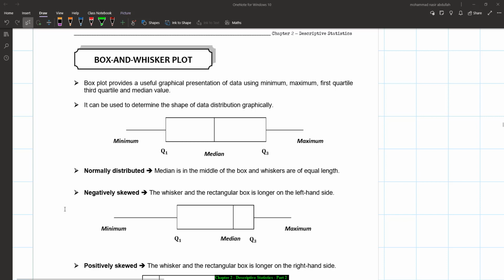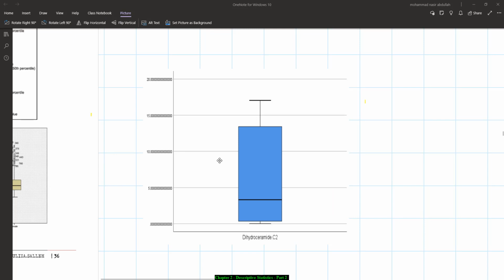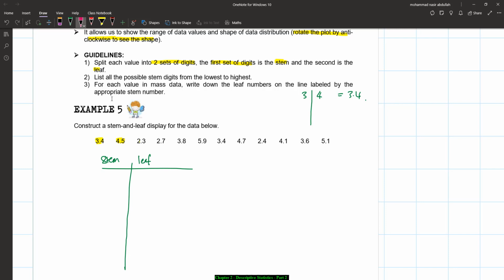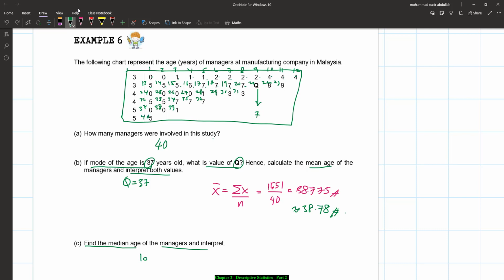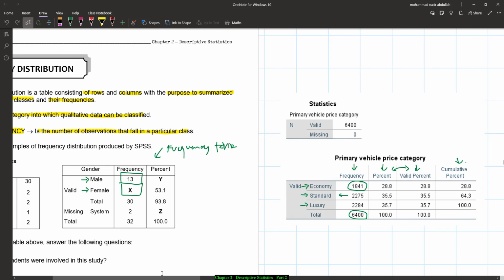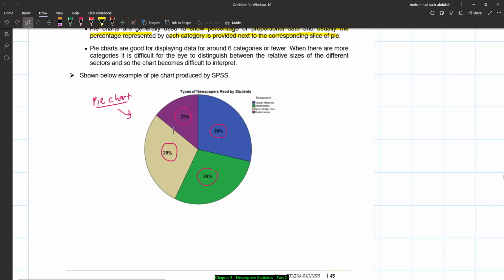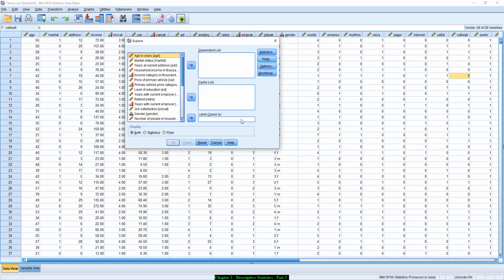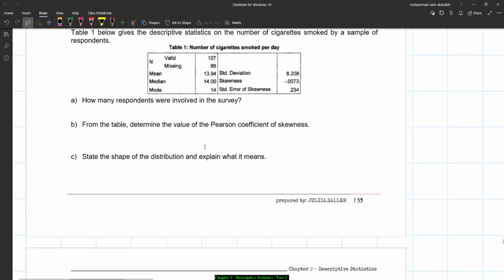Descriptive Statistics - Organizing data and Graphing - Part 2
Salam,
In this video, I am discussing on the descriptive statistics topics focusing on organizing data and graphing such as Boxplot, Histogram, Stem and Leaf, Bar chart, and Pie Chart. I am also demonstrating on how to get the output from SPSS Statistics .
Thanks,
MNA